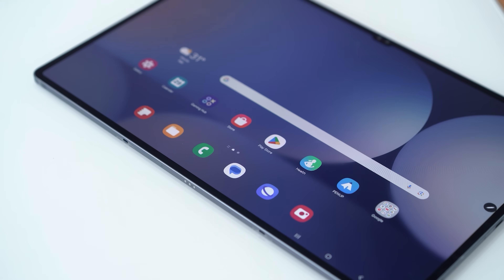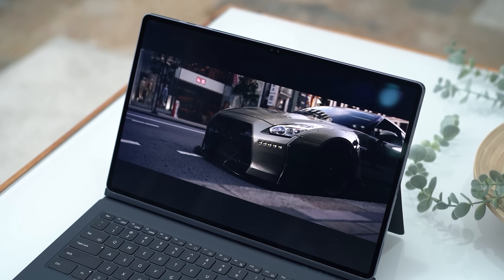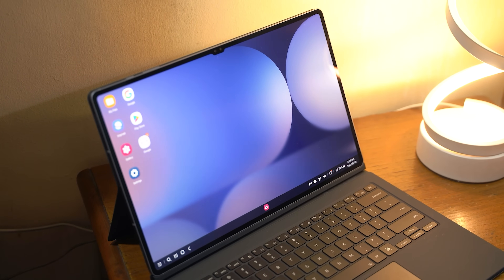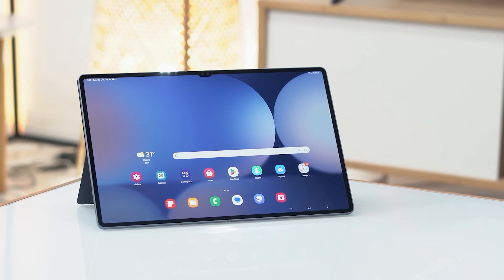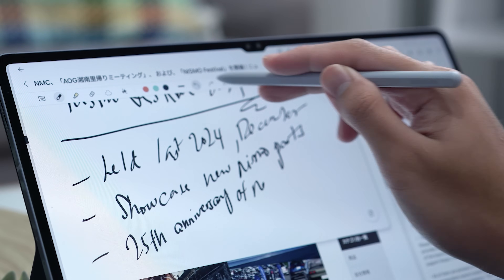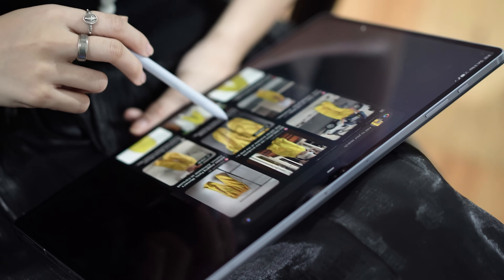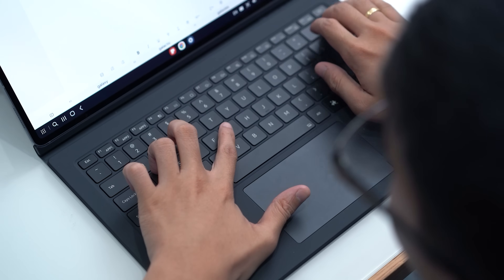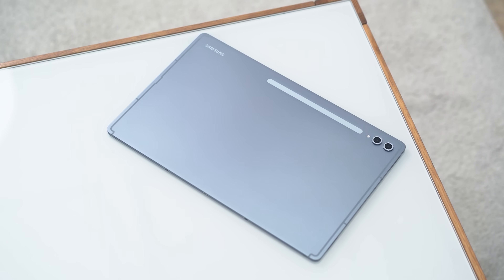Exploring Galaxy Ai with the Samsung Galaxy Tab S10 Ultra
In this video we feature the top of the line Samsung Galaxy Tab S10 Ultra that launched locally a month ago, and go through some of the useful Galaxy Ai features end-users may want to explore, accessible across the whole Tab S10 lineup!

00:00 Intro
00:58 Brief Overview
01:14 Display and Multimedia
02:30 Build and Construction
03:03 Performance and Benchmarks
04:17 Cameras
04:52 Battery
05:19 Software
05:39 Galaxy AI
10:30 Samsung Dex
11:29 Conclusion
12:03 Pricing
13:01 Closing Remarks